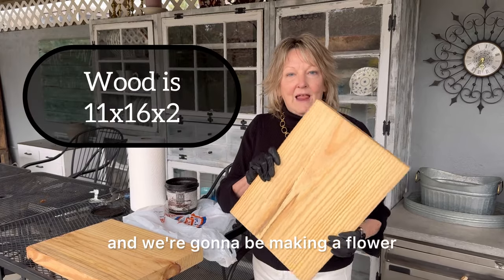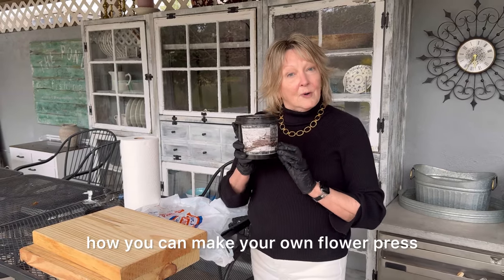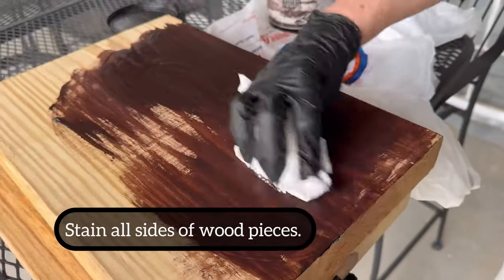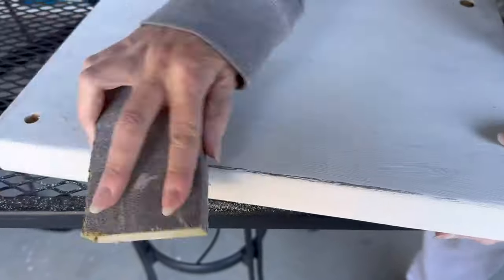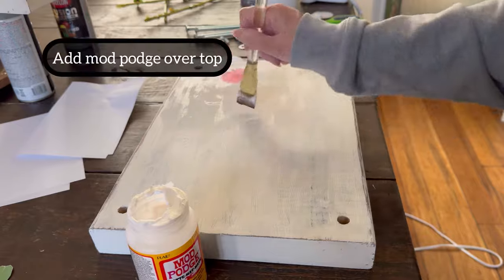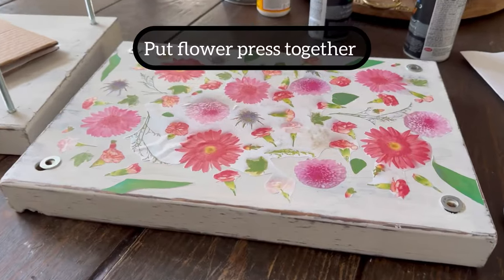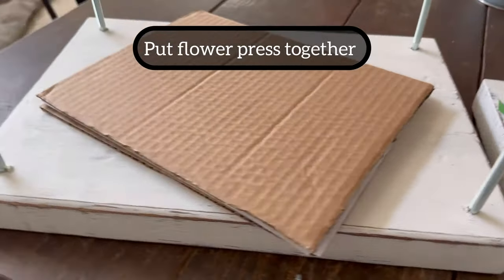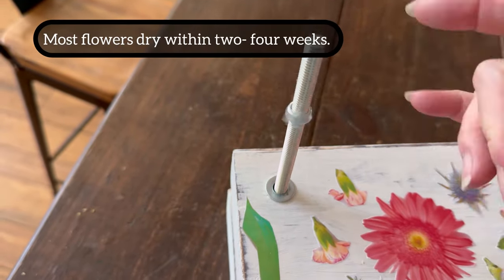How to make a DIY Flower Press from Scrap Wood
Breathe new life into scrap wood and capture the beauty of your blooms and herbs forever. This easy DIY flower press lets you sustainably preserve botanicals for years to come. Learn how to press flowers with a stylish, botanical press that you can proudly display while creating future floral art.

Supplies.

2 - boards 11 x 16 x 2 inches ( NOTE: You don't need 2-inch thick boards; even plywood will work)

4 - Carriage Bolts 8 inches long x 5/16-inch

4 - 5/16 washers

4 - 5/16 Wing Nuts (or Butterfly nuts)

2 - Cardboard cut paper size 8 1/2 x 11 inches.

Copy Paper for pressing botanicals.

Wood Stain (optional)

Paint (optional)

Wax (optional) Clear Wax and Dark Wax

Copy of Flower Print (optional)

Mod Podge (optional)
Tools

Cordless Drill with 3/8 inch drill bit

Drill press with 5/16 inch drill bit (optional - see instructions for more details)

Countersink 1-inch drill bit (large enough to let the carriage bolt head sink)

Wood Clamps

Miter Saw

Sanding blocks

I’m Rachel with The Ponds Farmhouse.  I love sharing budget-friendly, sustainable DIY, Home Decor, and entertaining Projects.  With my husband’s help, we tackle projects large and small.  From building a greenhouse from scratch to repurposing furniture.  We encourage creative thinking and that you are never too old to step out of your comfort zone and try something new.

In addition, you can follow me on all my social channels.